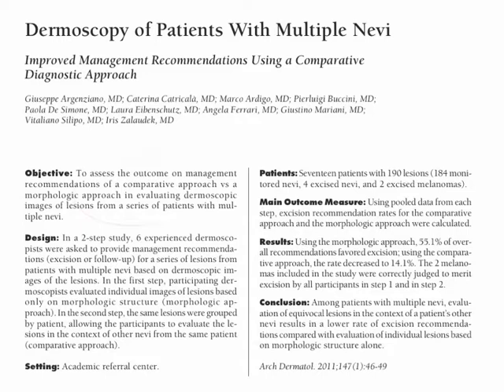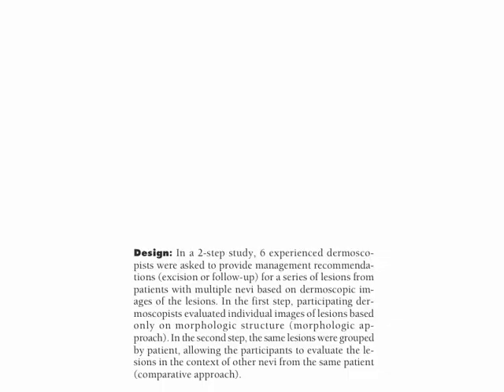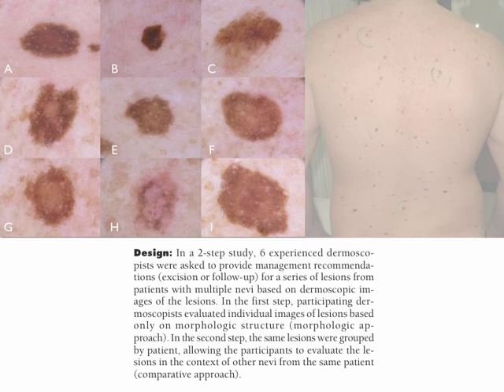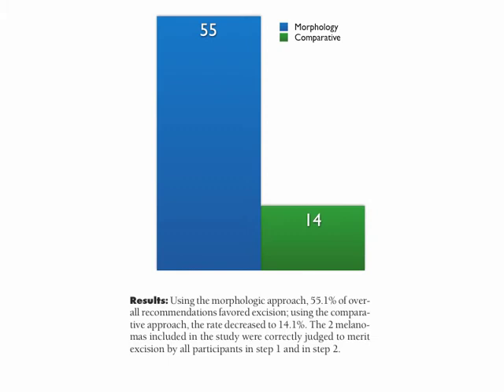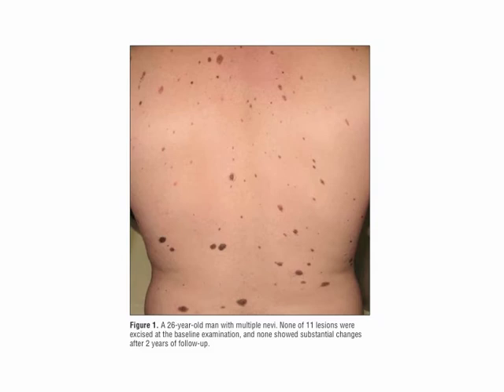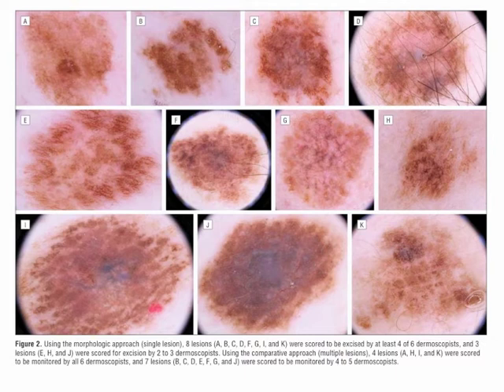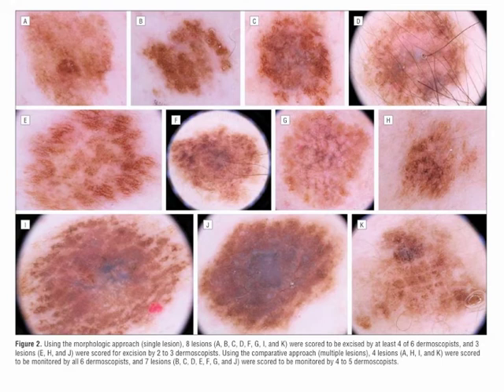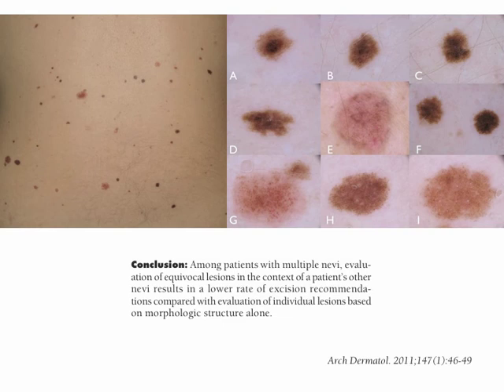Classification 1/3 by Dr. Giuseppe Argenziano